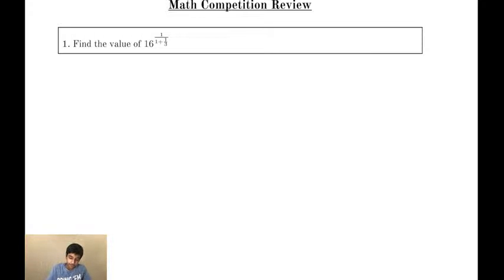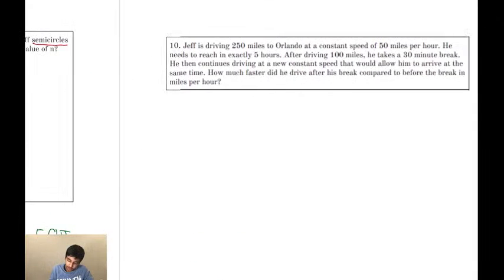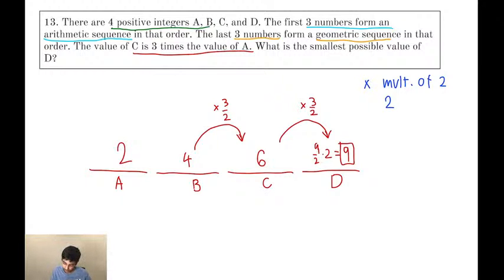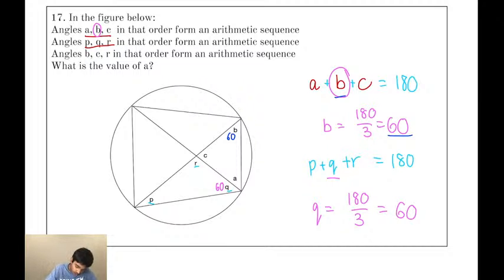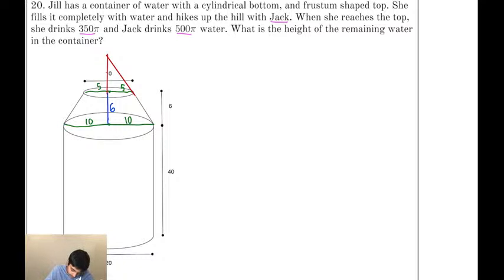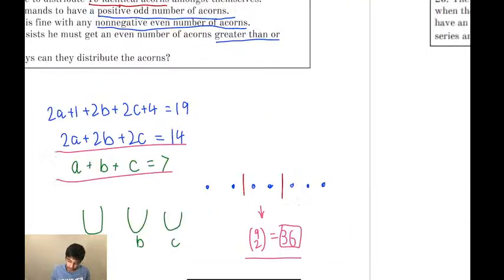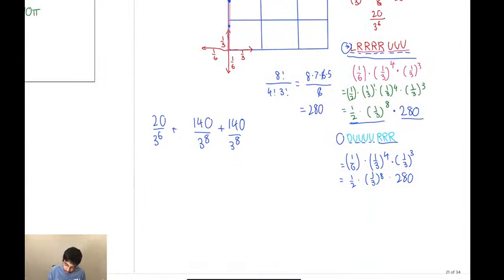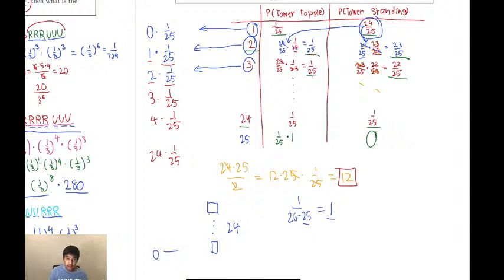Omega Learn Math Competition Problem Review and Award Ceremony!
In this session, we reviewed all the problems from the Omega Learn Math Competition. You can find more details about the AMC/MATHCOUNTS program at: